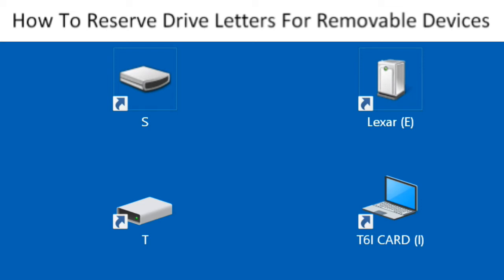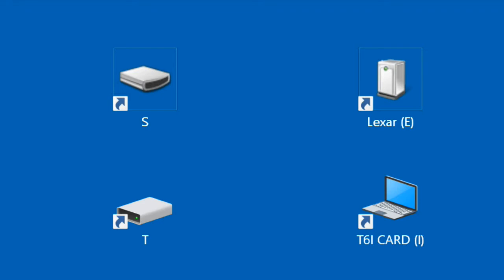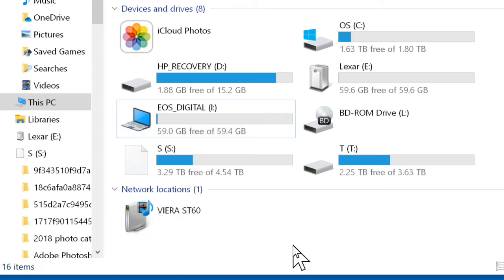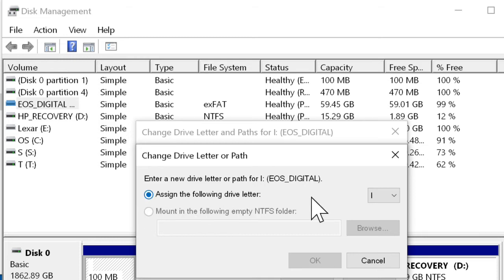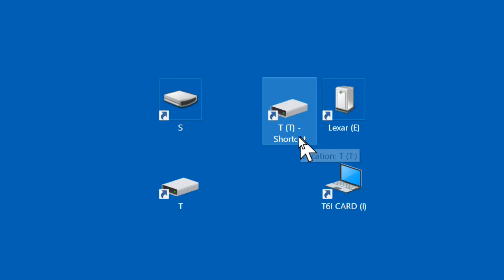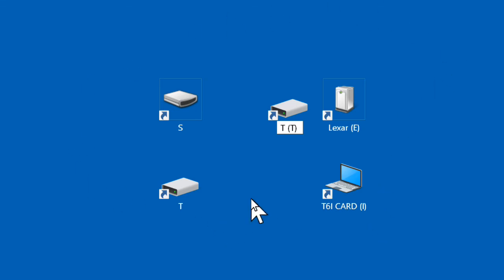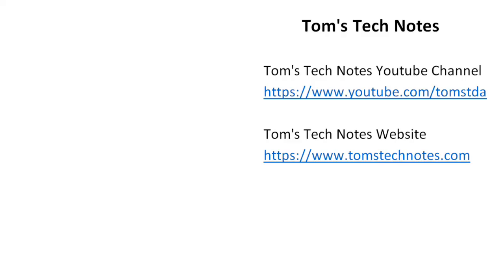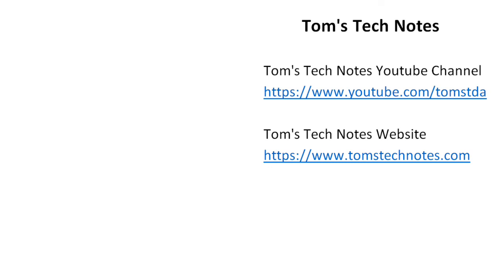How To Reserve Drive Letters For Removable Devices Windows 10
This video shows how to assign permanent drive letters to removable devices, then create shortcuts that will always work.  Windows assigns drive letters to removable devices in the order they are plugged in unless letters are assigned.  When drive letters change, shortcuts will not work.